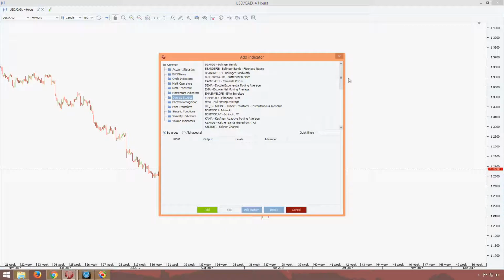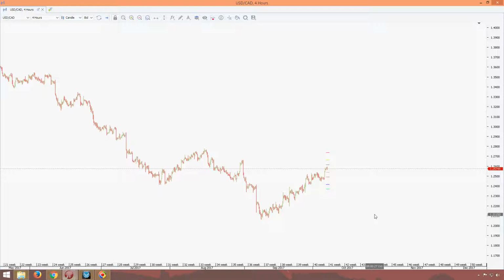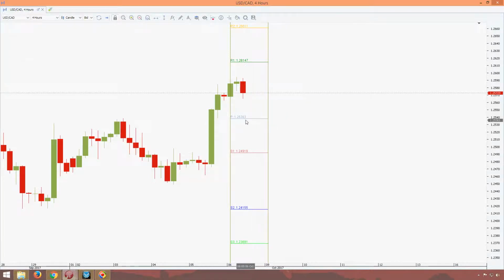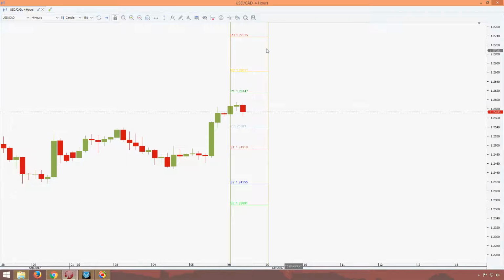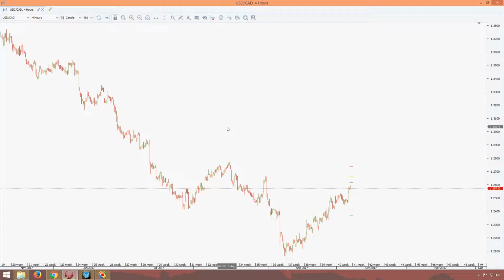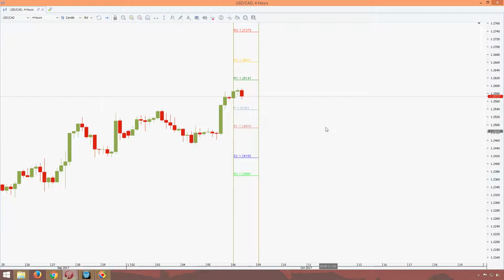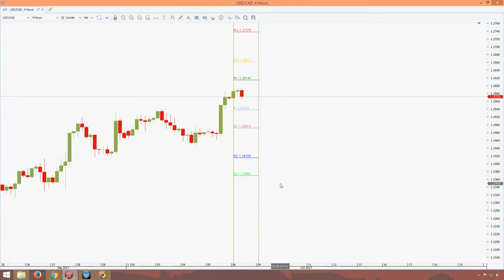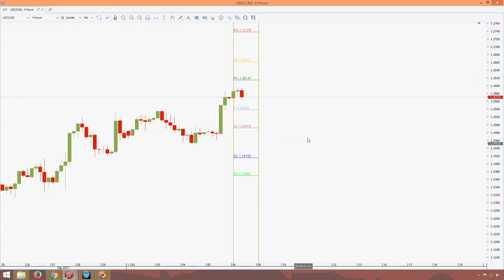How to Use Daily Pivots in Forex Trading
Training video about How to Use Daily Pivots in Forex Trading